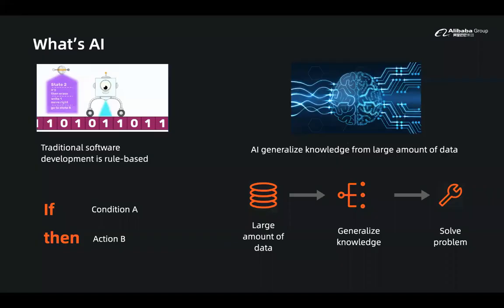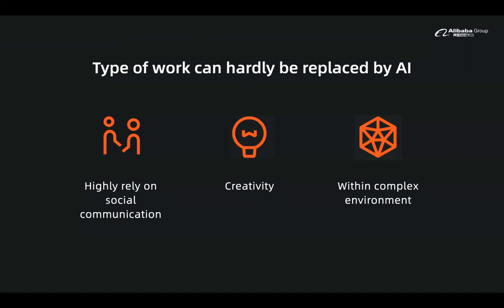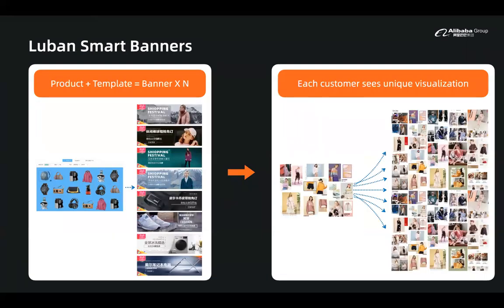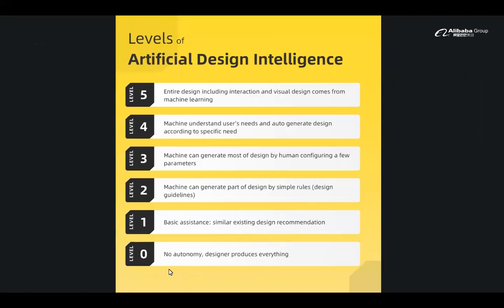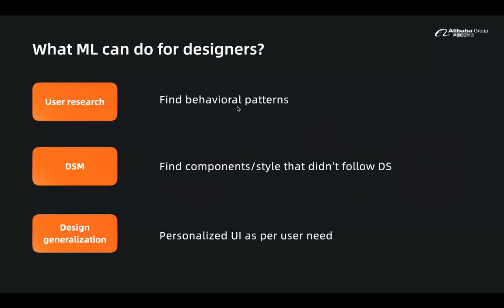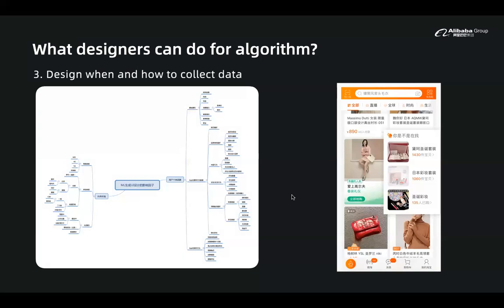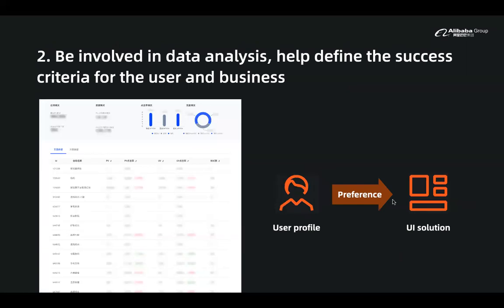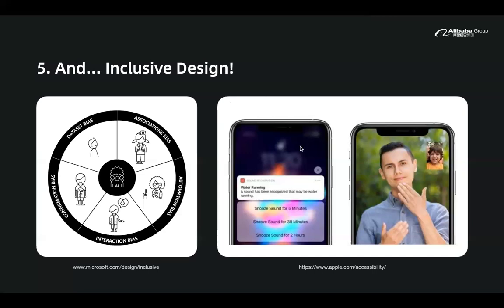FridayLearnings Episode 3: Applying Machine Learning in E-commerce UX Design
Today’s shopping has been taking place online widely. To serve various needs of all kinds of customers, design in e-commerce is evolving into a new era to leverage the power of machine learning. With the assistance of machines, interface designers could maintain design systems easily, exploring many more different design solutions, and coming up with personalized solutions according to individual preference. Youran will share her experience of how designers could start using machine learning knowledge and tools to become more powerful especially in the e-commerce field.